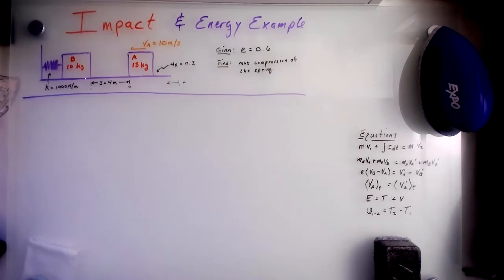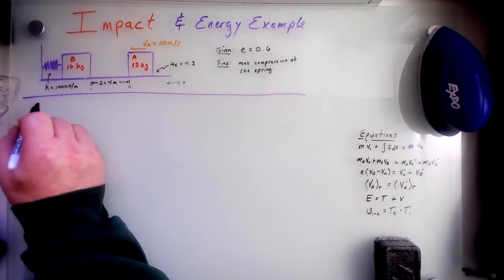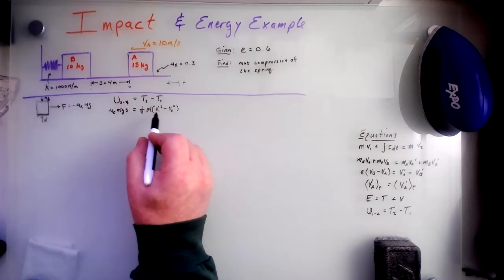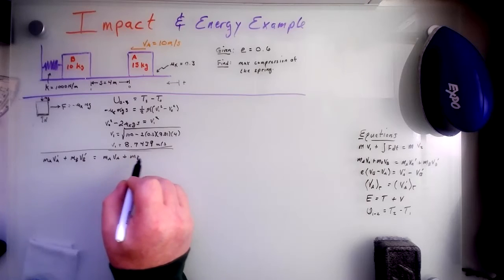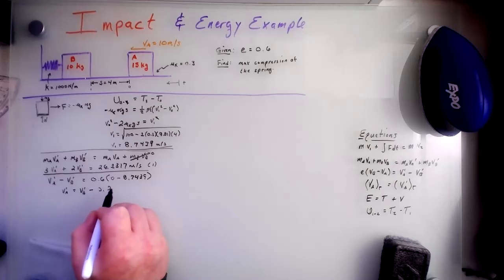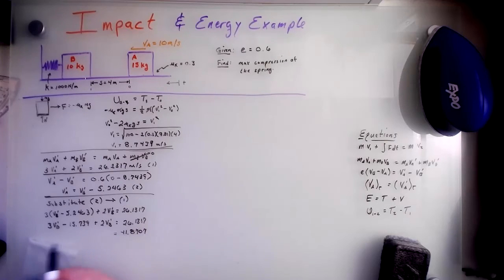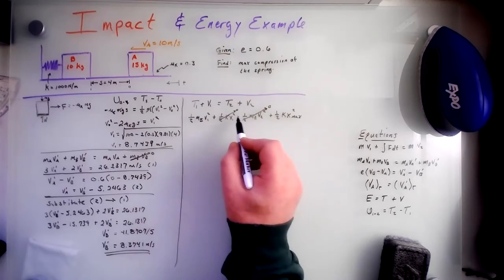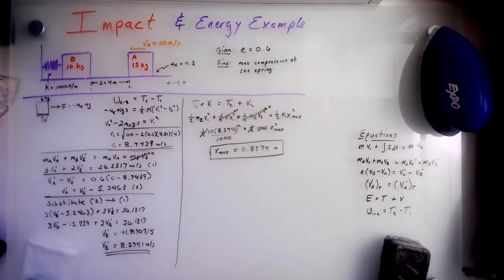Dynamics 13. 4 Impact: Challenging Impact & Energy Example